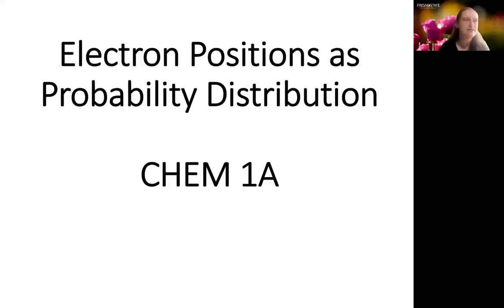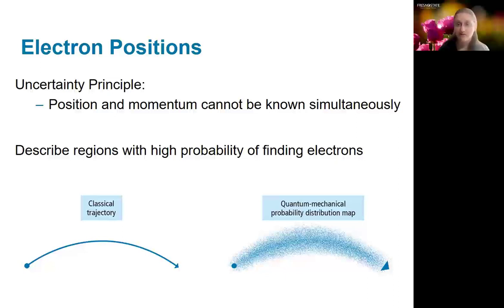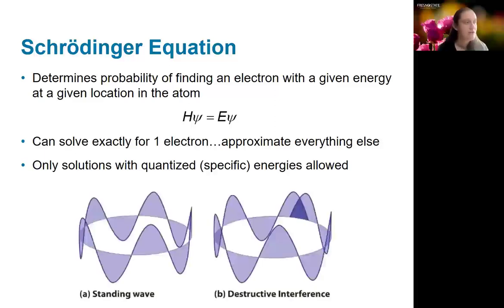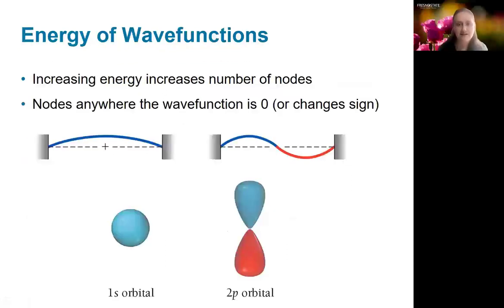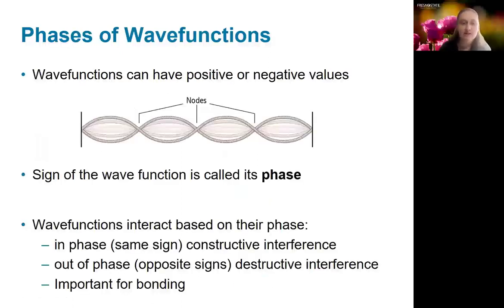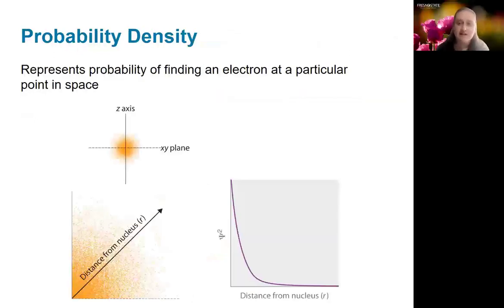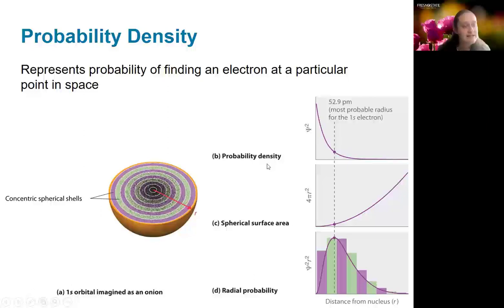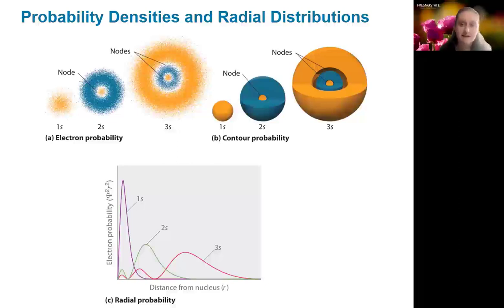Electron Positions and Probability Distributions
Interpret electron position as a probability distribution